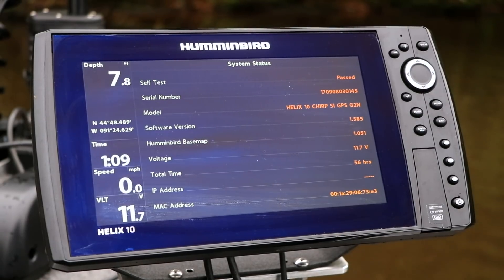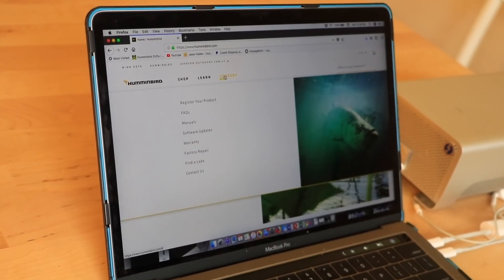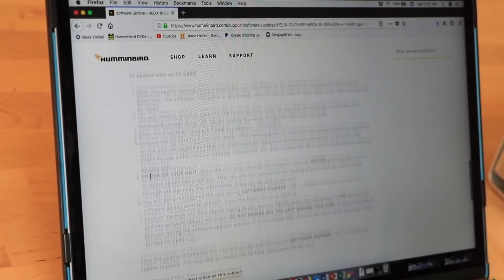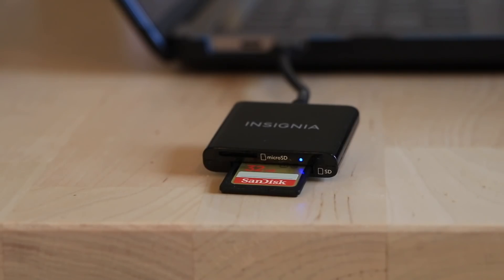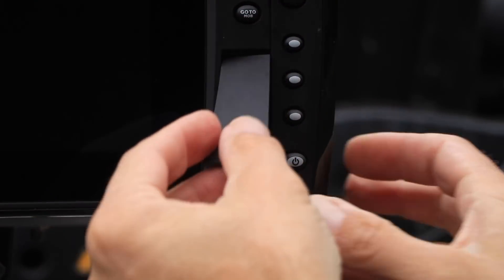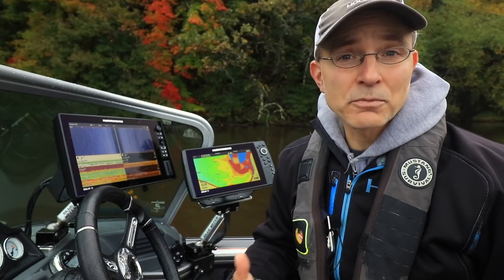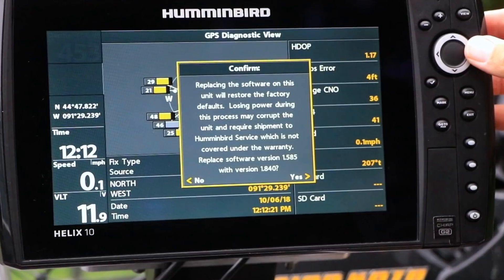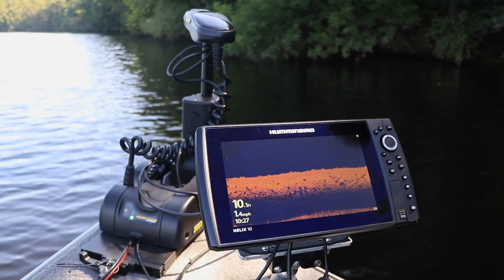Update HELIX Software | The Technological Angler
Update your Humminbird HELIX software with these step-by-step instructions from The Technological Angler.